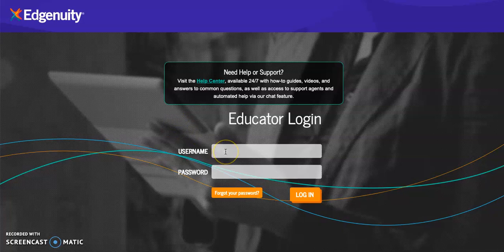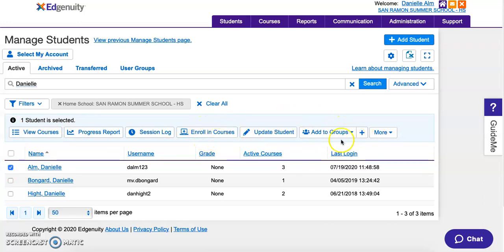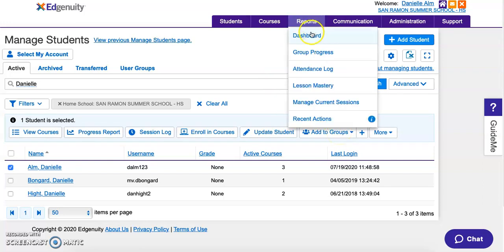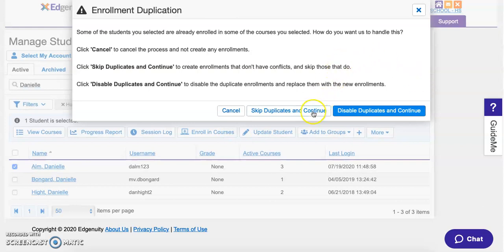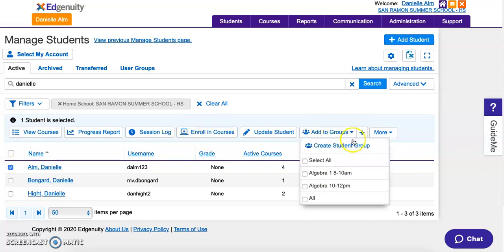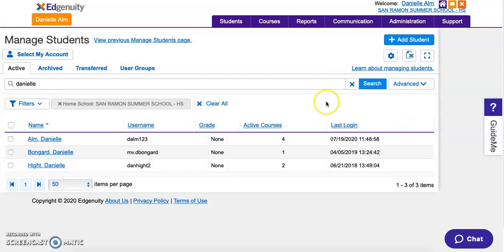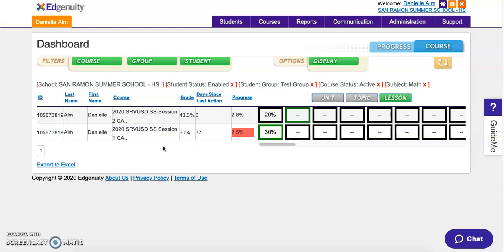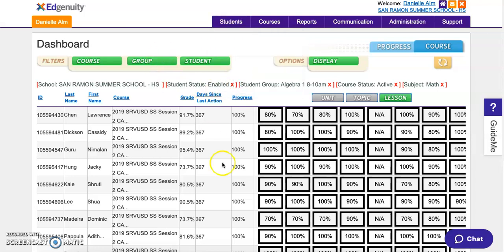How to add a student to a course and make student groups in Edgenuity